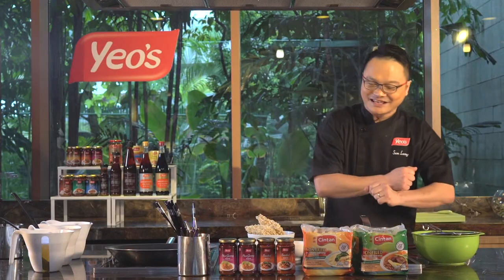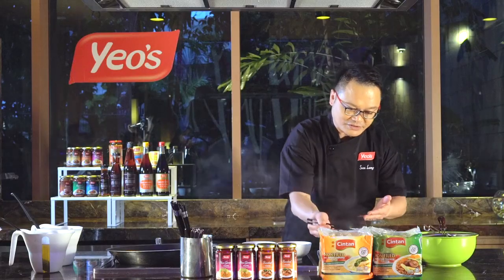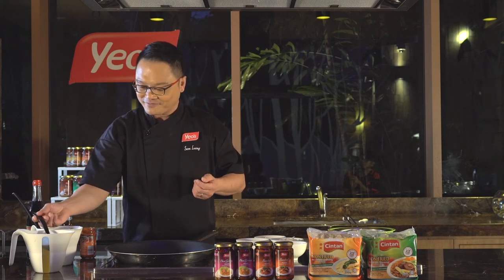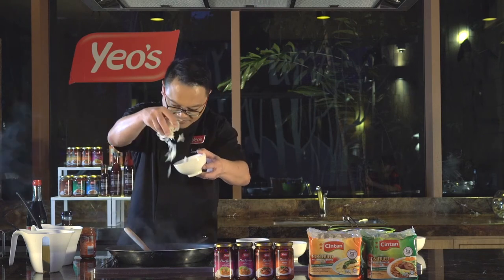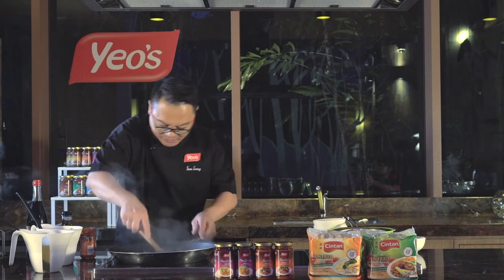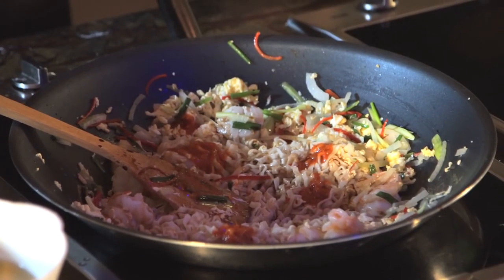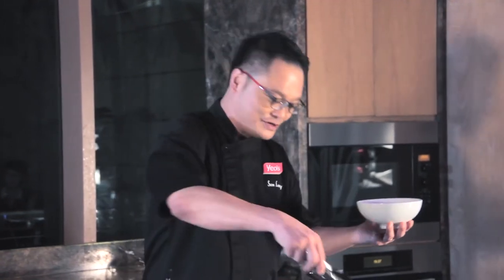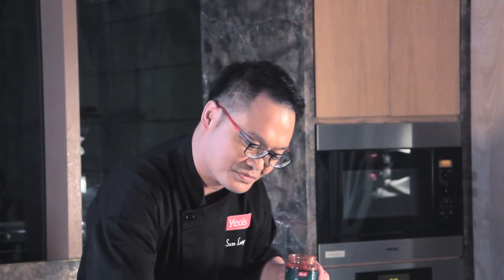Wok Fried Sambal Seafood Noodle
Wok Fried Sambal Seafood Noodles
Prepare comfort spicy noodles in under 15 minutes with Yeo's Sambal Paste.

PREPARATION TIME: 15 mins, Cooking Time: 15 mins, SERVES: 3

INGREDIENTS:
3 Cakes of Cintan Broad Noodles
6pcs Large Prawns
6pc Scallops
3 Eggs
50g White Big Onion, sliced thinly
50g Yellow Chives, cut into strips
50g Spring Onion, chopped finely
1 Red Chilli, sliced thinly
2 tbsp Corn Oil for frying

SEASONING:
3 tsp Yeo’s Sambal Paste
½ tsp Yeo’s Pure Sesame Oil
A dash Yeo’s Dark Soya Sauce

GARNISH:
100g Salad Leaves of your choice

METHOD:
1. Cook noodles till al dente.
2. Add to pot, prawns and scallops, poach till medium cooked and set aside.
3. Heat work, add oil. When oil is heat, add beaten egg.
4. Stir fry with onion, chives, spring oil and chilli till fragrant. Add poached seafood and cooked noodles.
5. Pour in seasoning and mix well.
6. Garnish and serve.

*TIPS
For a spicier option, serve with Yeo’s Sambal Oleleck sauce.
You may substitute Cintan noodles with egg noodles or spaghetti.